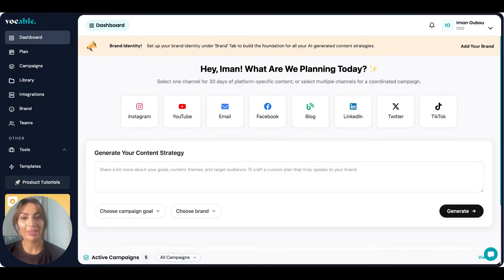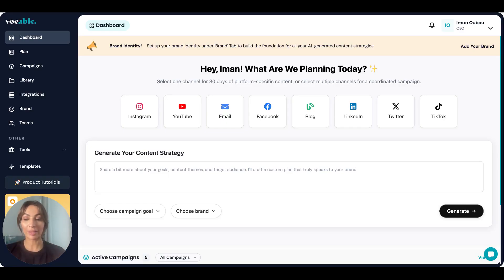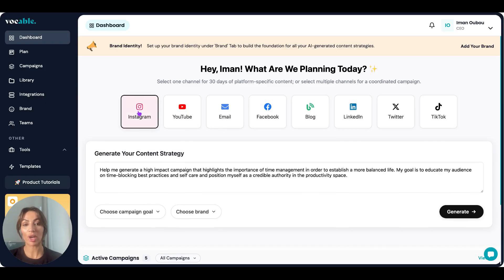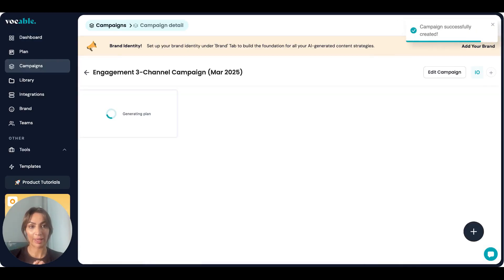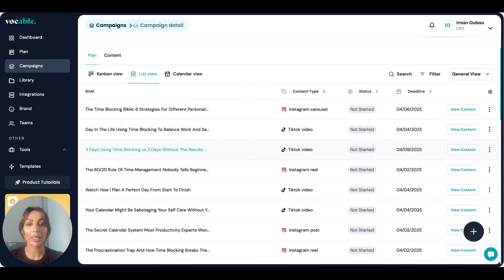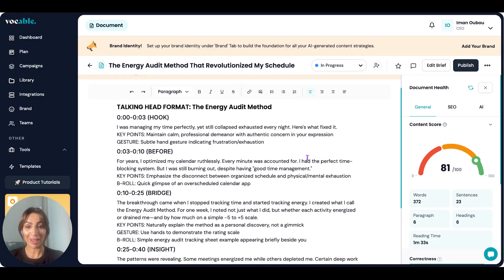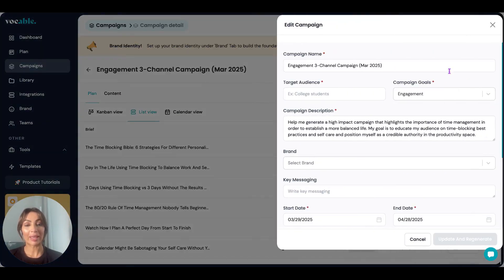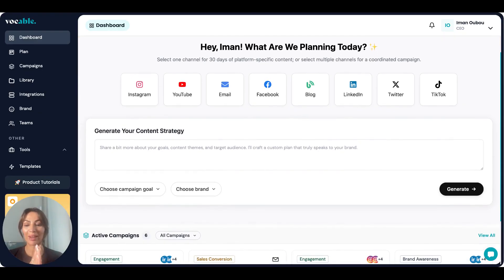Generate 30 Days Worth of Social Media Content Tailored to Your Business with One Click!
Introducing the All-New Vocable Dashboard: We've completely reimagined our dashboard with one obsession: making your content creation ridiculously simple.

📱 One Click → 30 Days of Content

That's not a typo. One click now generates an entire month of platform-specific content across all your channels.

LinkedIn posts? Check.
Instagram carousels? Check.
Twitter threads? Check.
Email newsletters? Check.

All perfectly formatted for each platform. All maintaining your unique voice.

All working together as a coordinated campaign.

🎯 What's New (And Why You'll Love It)
1. The Campaign Creator™
Input your top 3 audience pain points, select your platforms, and watch as an entire month of coordinated content unfolds before your eyes.
2. Platform Intelligence
We've studied what works on each platform so you don't have to. Every piece of content now automatically optimizes for its destination.
3. Simplified Interface
We removed 43% of the buttons and condensed 5 screens into 1. Because complexity is the enemy of consistency.